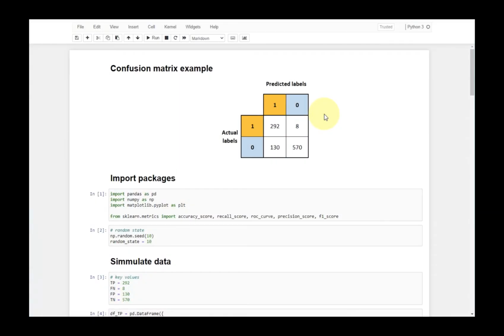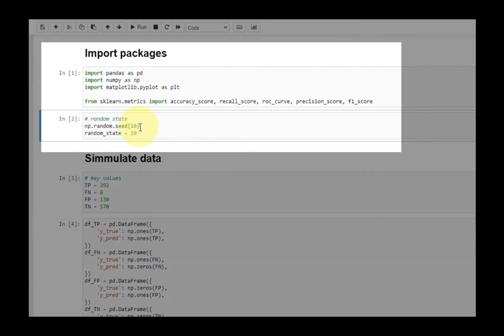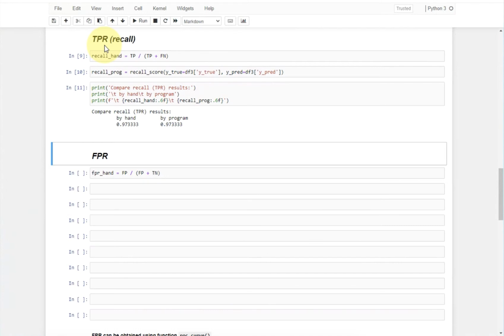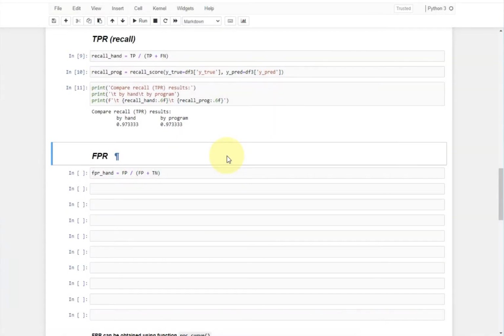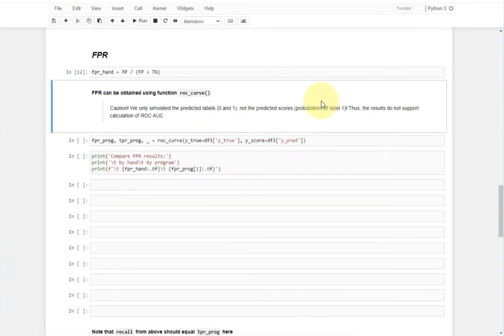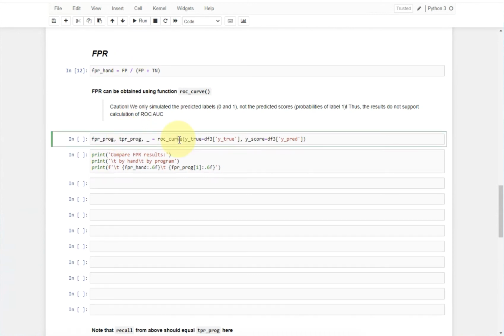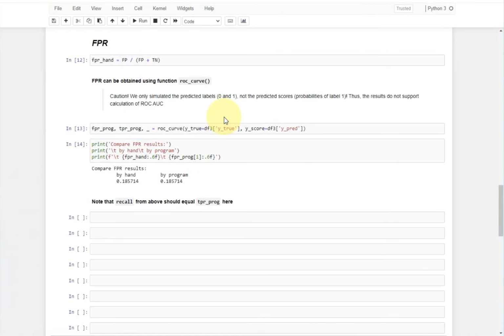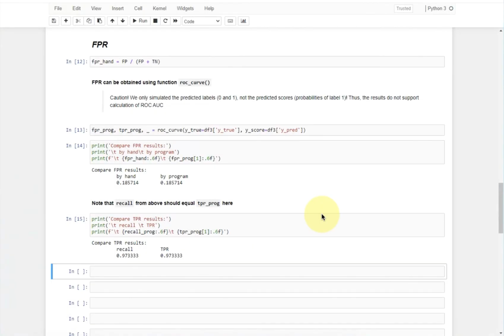[BZAN6357 Framework] HW Assist - calculate FPR (two approaches) | Bauer@UH BZAN PythonBA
Video explains and demonstrates how to calculate FPR for a binary classifier, using both manual calculation based on confusion matrix, and by programming